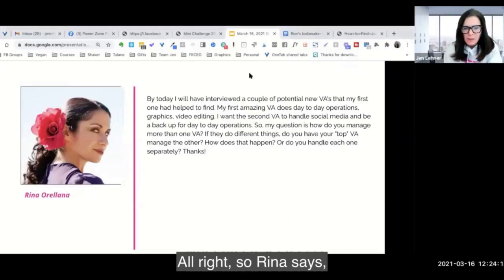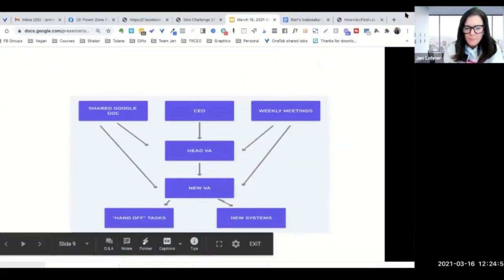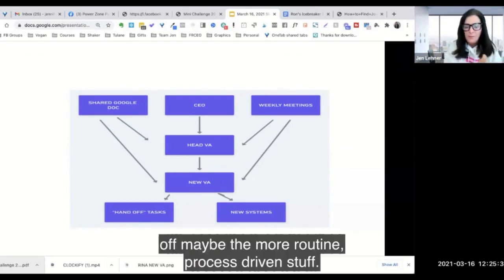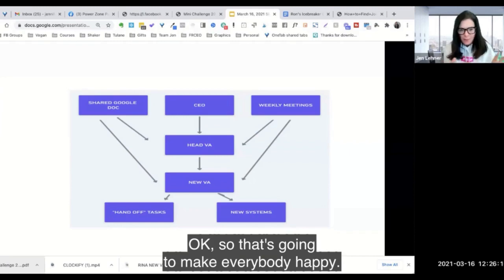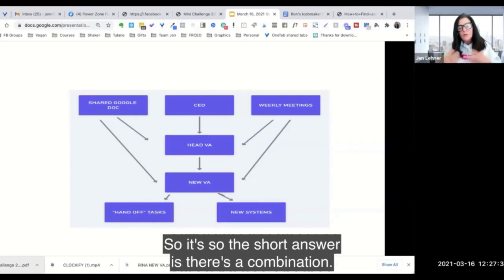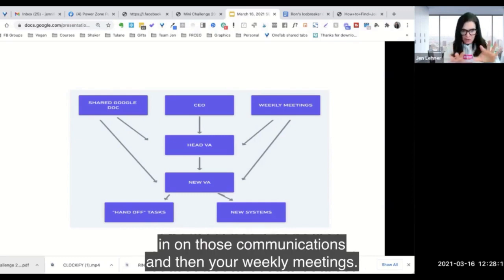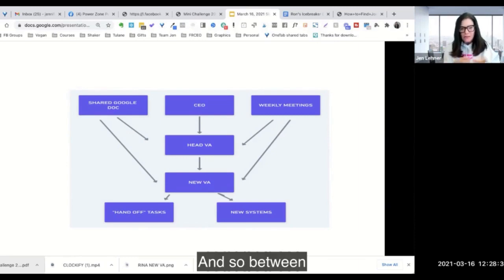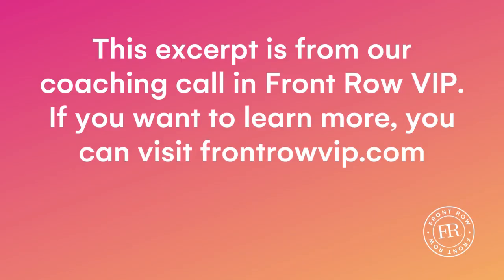How do you manage more than one virtual assistant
In this excerpt from our coaching call in Front Row VIP, I will talk about how to manage more than one virtual assistant.

One of the Front Row VIP Membership Benefits is the Live Calls. Every other week, we get together on Zoom and I will answer your questions, share my screen with you to give instruction, and you can share your screen with me, and your Front Row friends, for feedback. When you can't make it, you can submit your question in advance, and my answer will be recorded for you. Sometimes, this online business stuff can be lonely, so aside from the obvious benefit of getting personal help and guidance, you are also going to be part of a group of other human beings who will become your friends. And they will also hold you accountable if you need that.

Come join us in The Front Row VIP and massively increase your audience and income!